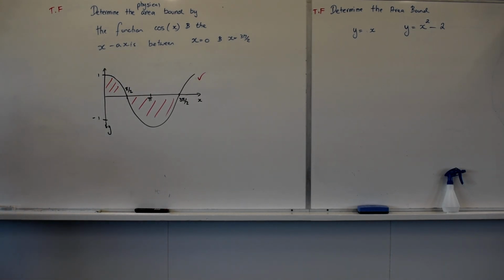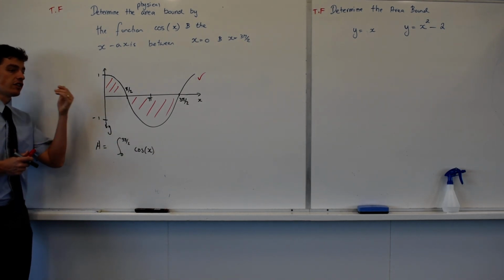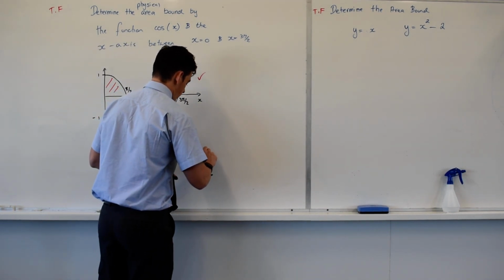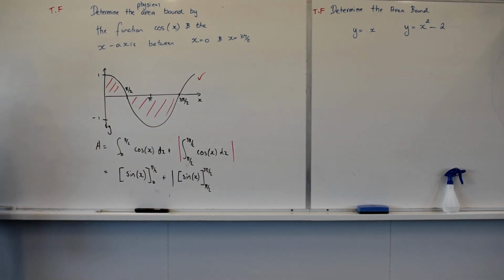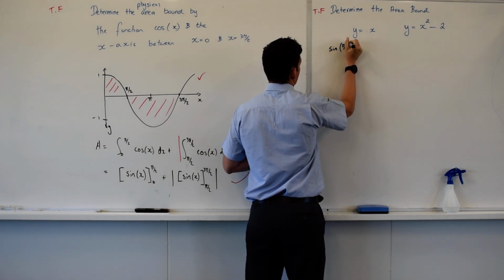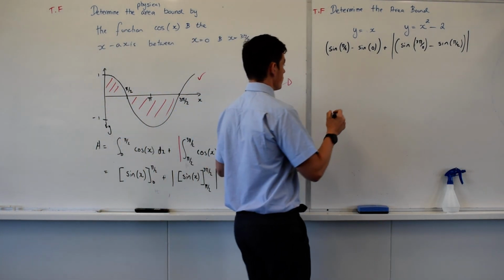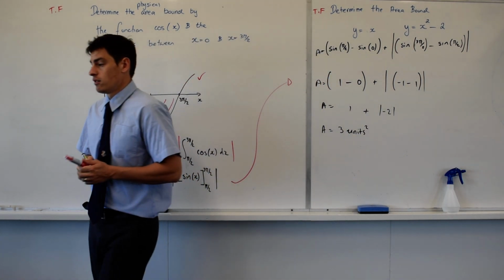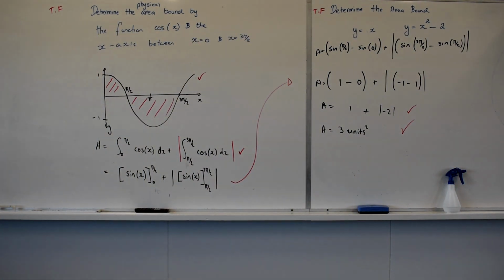Determining Physical Area Integration Tech Free